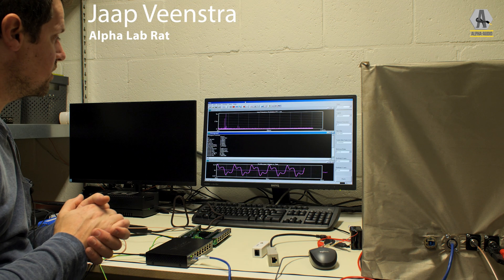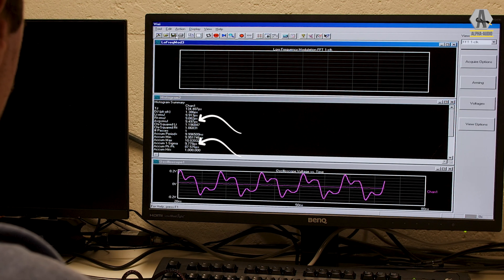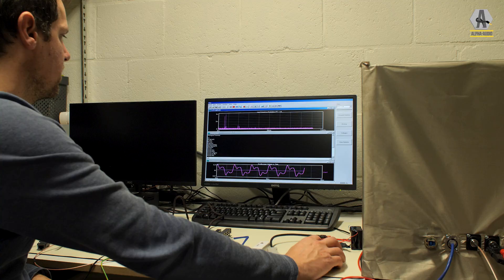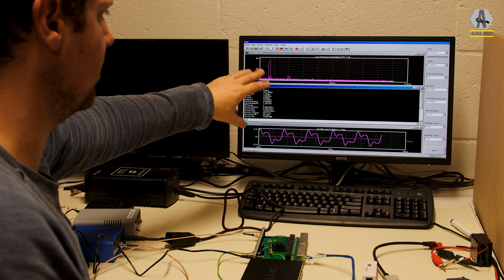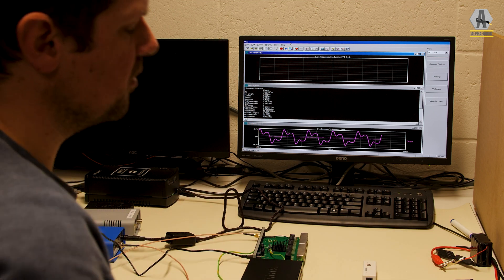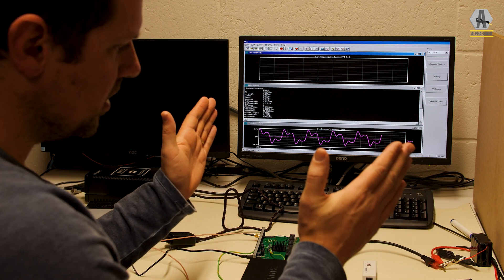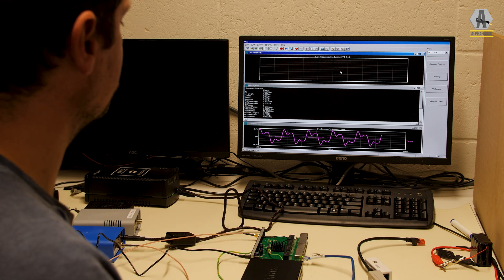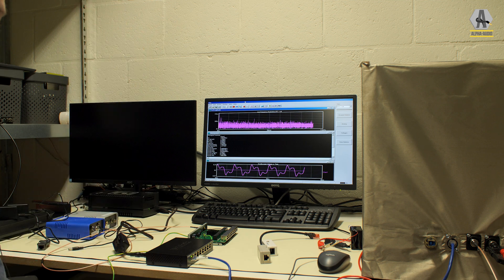Alpha Labs - Audiophile clocks in a switch? Be carefull!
Now we have our new RF-blocking box, we can get even more serious with jitter meaurements. One of the hardest things in measuring jitter and external influences, is consistency. Well: now we can really reproduce the results. So... if you want to know if an 'audiophile' clock in a switch makes a real difference... check out this video!